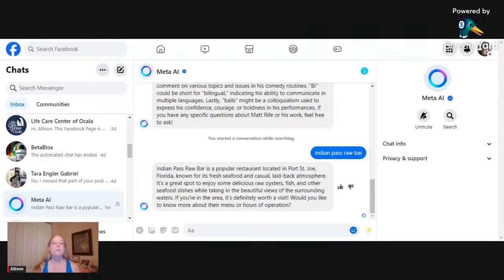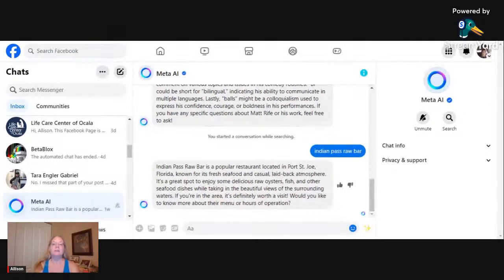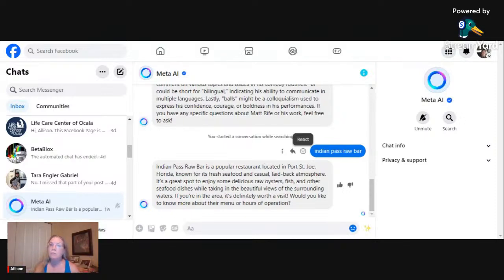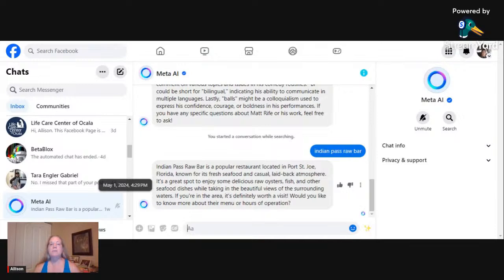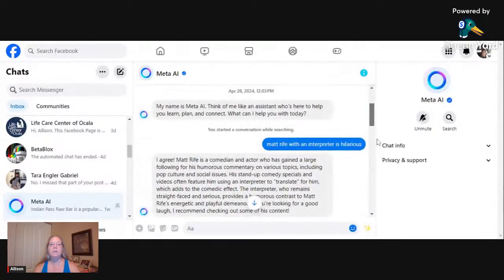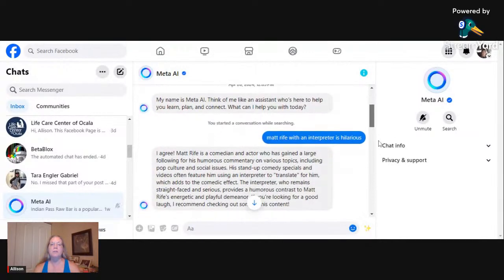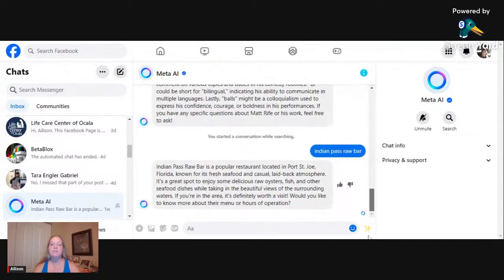Stream Yard Test (AND... Let's Rant!)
Watch me try (and probably mess up) trying to Livestream on YouTube using Stream Yard!